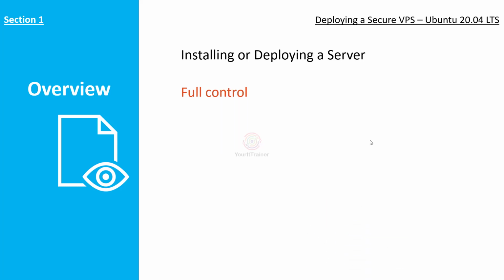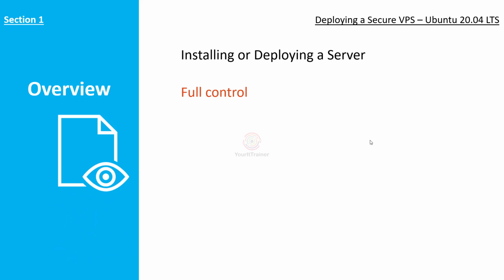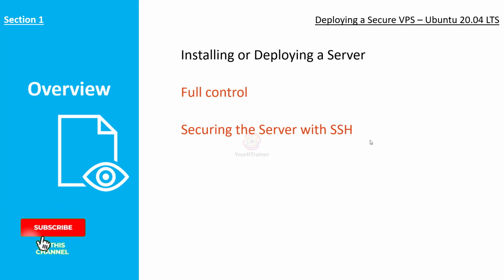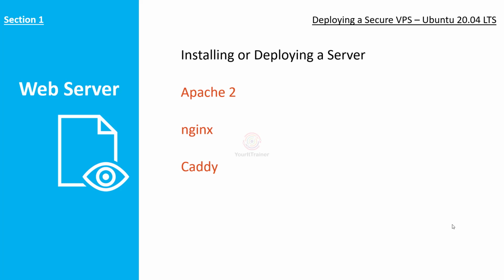001 - Deploying a secure Ubuntu 20 04 LTS - VPS || VPS Setup Guide For Beginners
Deploying a secure Ubuntu 20 04 LTS - VPS ||  VPS Setup Guide For Beginners

Hello everyone!!
Today I am gonna present deploying a secure ubuntu 20 04 LTS - VPS and VPS setup guide for beginners. The main theme Of this channel is providing training and teaching related to Azure, Aws Services, Google Cloud, MongoDB, and SQL Server. So If you want to learn these skills and wanted to become a professional developer then come and join us we will professionally teach you these skills. So that you are able to make money and start you carries with these skills.

Many developers are turning to virtual private servers to host their projects, and for good reason, unlike shared hosting environments, you are not risking someone else's poorly written code that results in poor performance or (still bad) compromising your site. Because of someone else's insecure programming.

With a virtual private server, you have complete control over the software available to you and you can fine-tune the server to meet your exact needs. But setting up a secure VPS takes some work and some learning.

This course will take you through the basics of setting up a fast, secure VPS at Linode, DigitalOcean, AWS Lightsail, Vultr, or any other provider that offers VPS Linux hosting. We will set up an Ubuntu 20.04 server with all the necessary software and make sure it is locked as securely as possible. We will also go through the best practices to add users, software, and services and ensure that we have chosen the right type of server for a specific project. We will learn how to apply public and private keys for secure access using SSH, how to edit files on remote servers via command line using vi or nano/pico, how to use the most common and useful Linux command-line programs, and how to configure the most popular and useful server software.

In this video, You will also learn about three different webservers like Apache 2, Nginx, Caddy, SSL configuration. And some popular databases like Postgres, MariaDB.Then I will teach you some basic operating system configuration and VPS hosting. Hopefully, after watching the full video, you will understand completely.